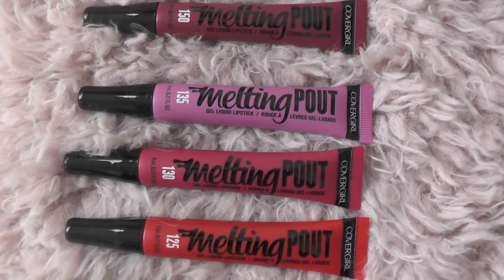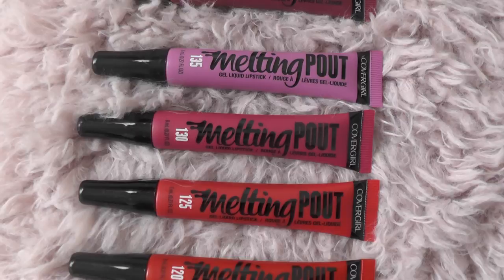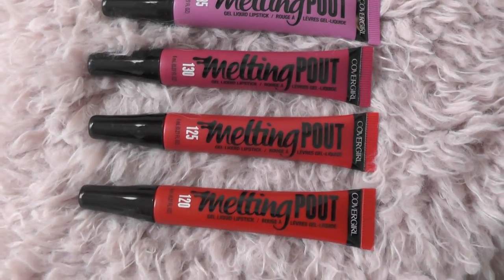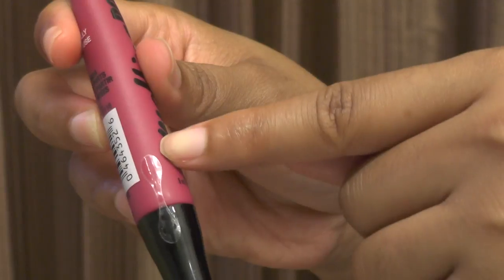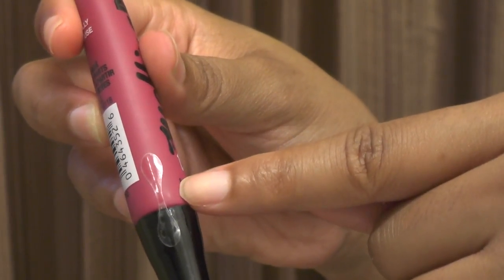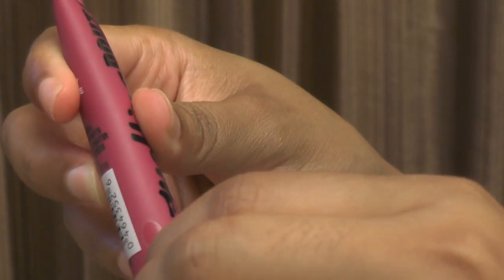The Drugstore Diaries: NEW!! Covergirl Melted Pout Liquid Lipsticks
Hello YouTube!!

Hey guys, I'm finally back with a new series The Drugstore Diaries! The Drugstore Diaries will be where we talk all things drugstore beauty!  In this video we'll discuss Covergirl's Melted Pot liquid pout lipsticks.I found mine at my local Target and they were $6.99/lipstick.

Music Credit